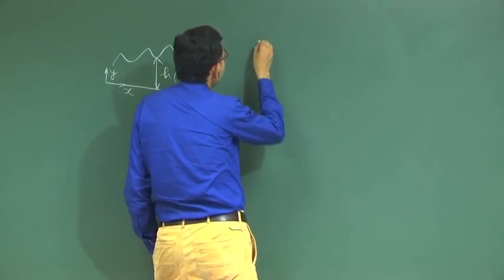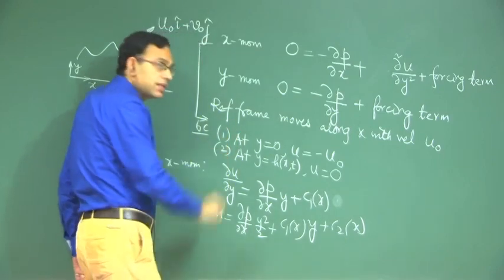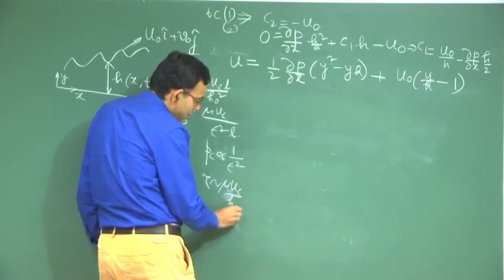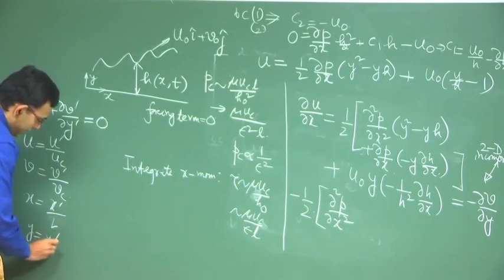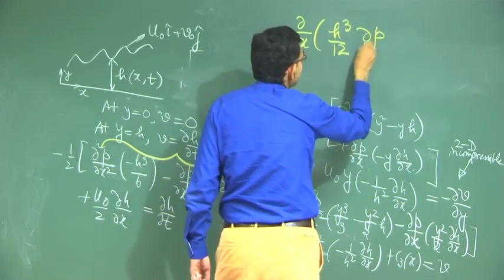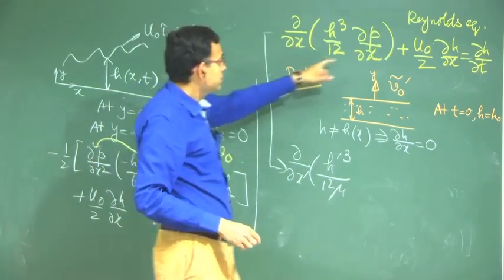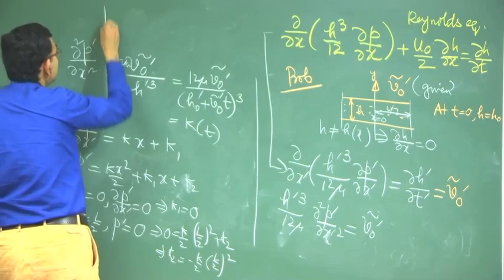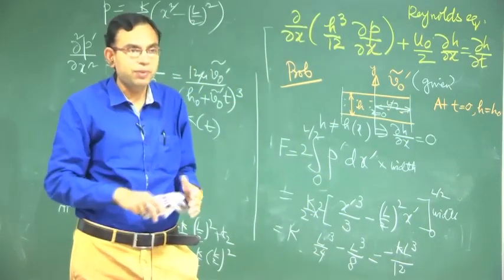Lecture 39 : Lubrication Theory (Contd.)